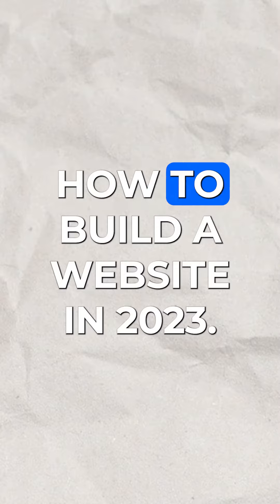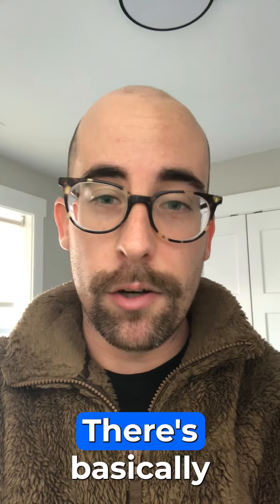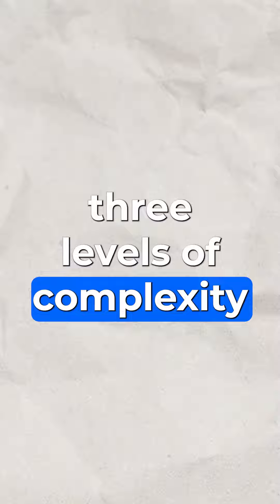Build a Website in 2023